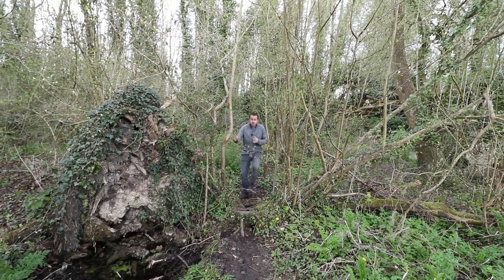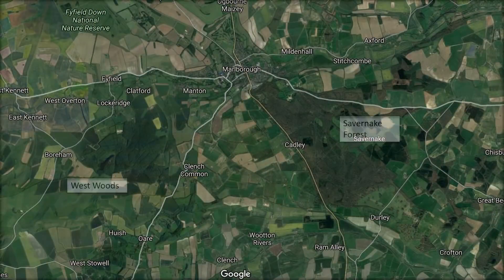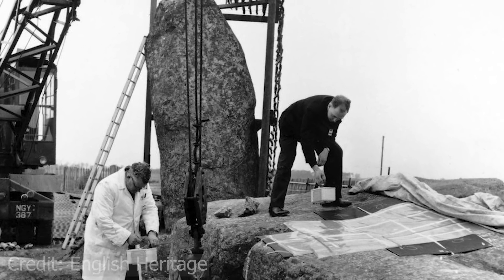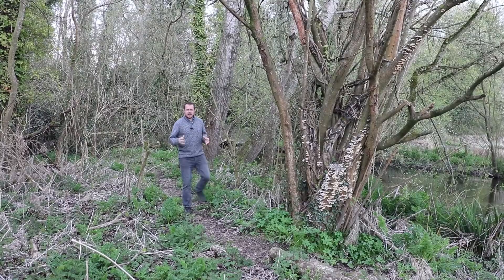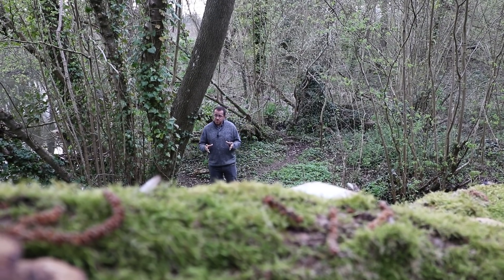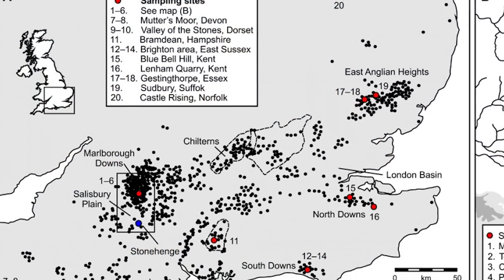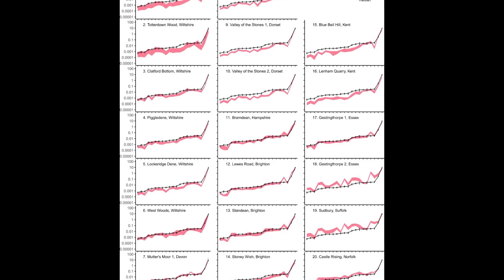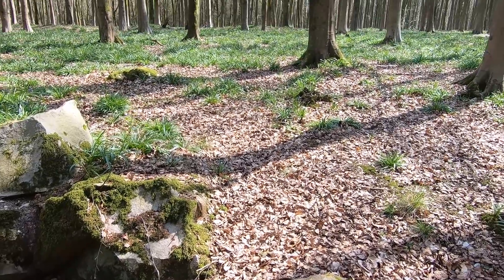The NEW Stonehenge Mystery?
(Quick note) Trialling a new mic which I think I have on too sensitive for the first part. So forgive the first 10 seconds.

Welcome to this weeks midweek short video, made possible by some very smart folks at Brighton University. We consider the area mystery of where the Sarsens Stones were extracted from in light of a new study which looked at the Geochemistry of a core sample taken from the Sarsens back in 1958 and recently returned for analysis.

Credit and thanks:
Pictures: English Heritage.
Pictures: All cc and credited where stated.
Maps: Google and Google Earth.